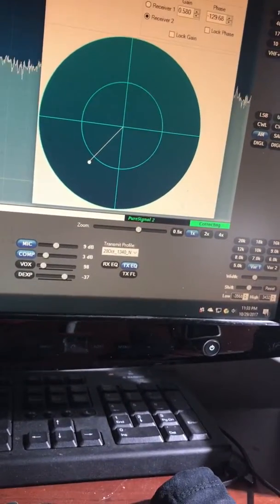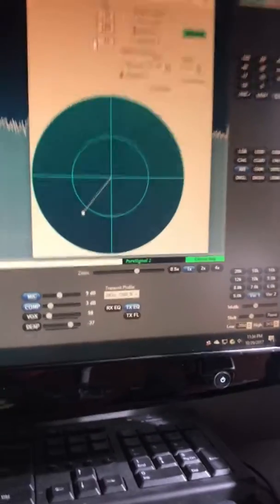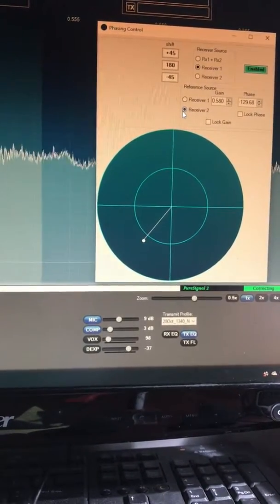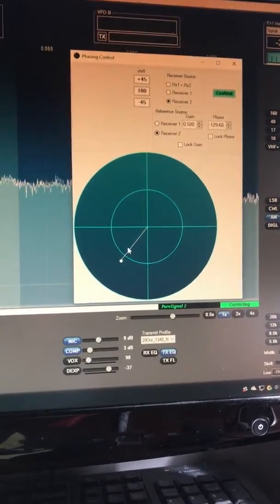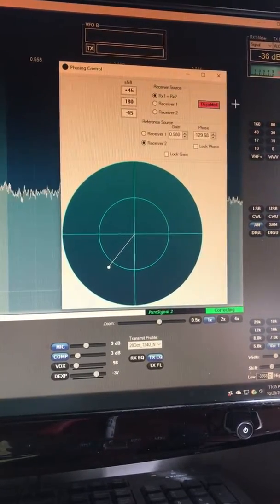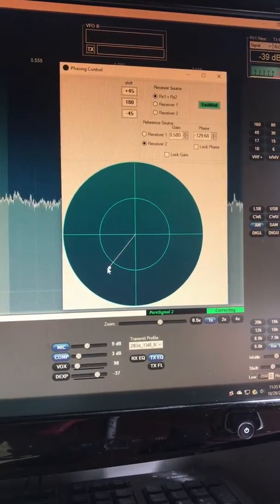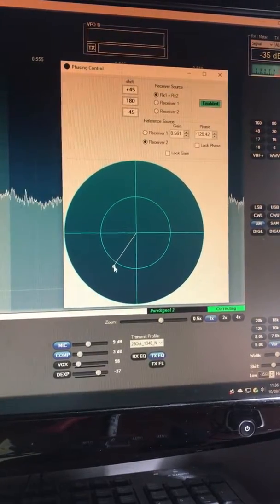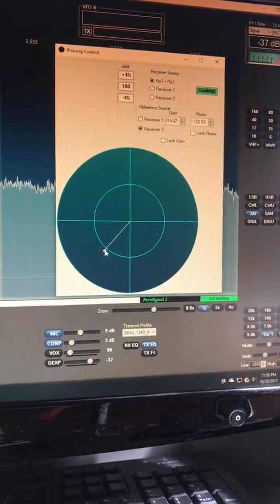Apache Labs Anan 200D Diversity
Phasing and Diversity on the Apache Labs Anan 200D